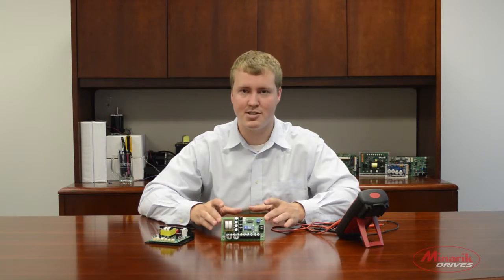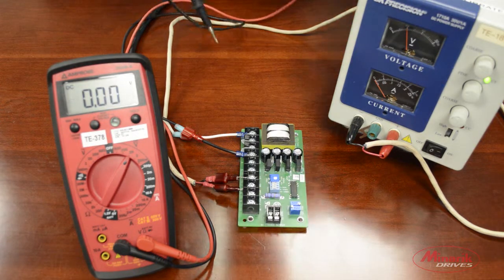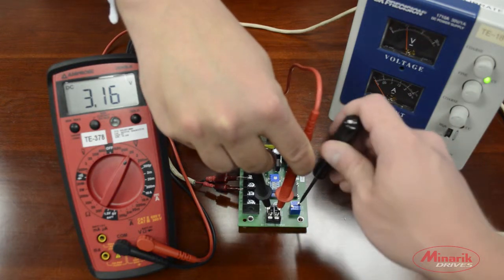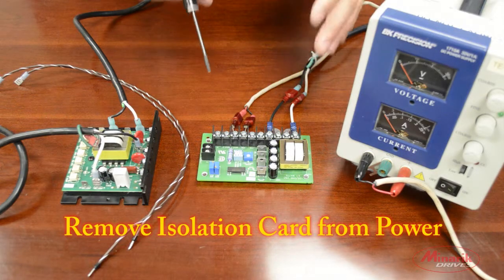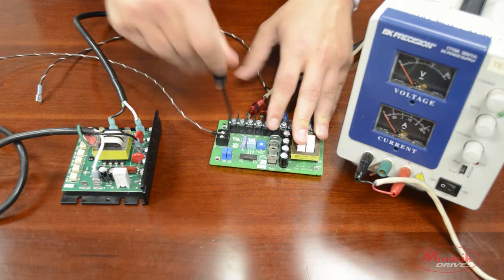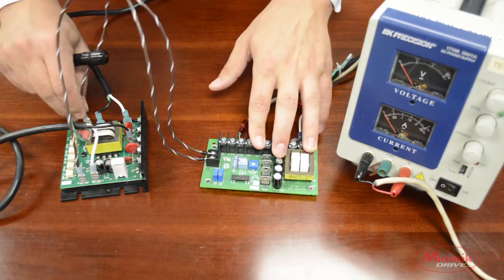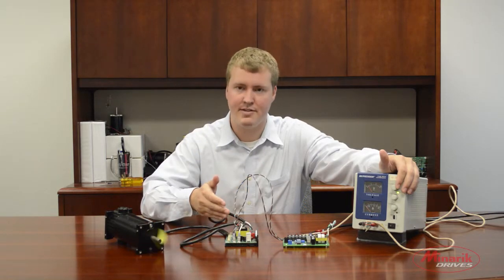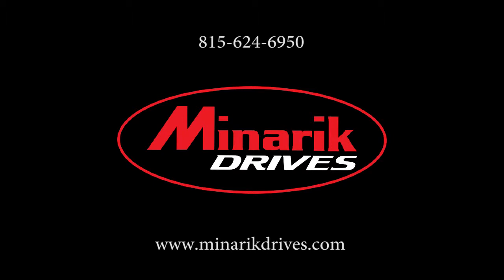Minarik Drives - MM23xx1C Series - Connecting to a PCM4 Isolation Board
This video shows you how to connect a MM23xx1C Series control to our PCM4 stand alone isolation board.